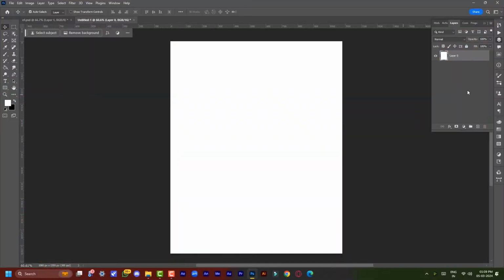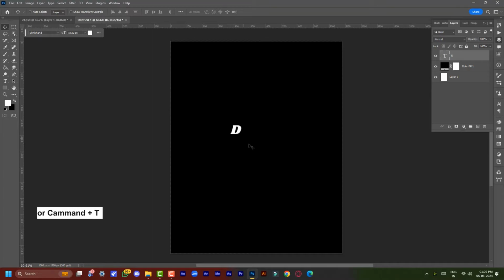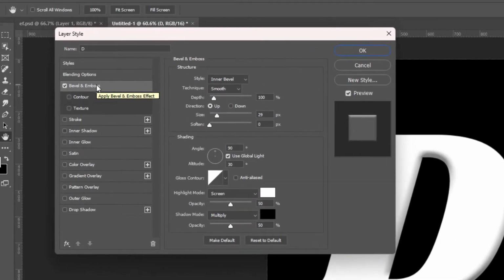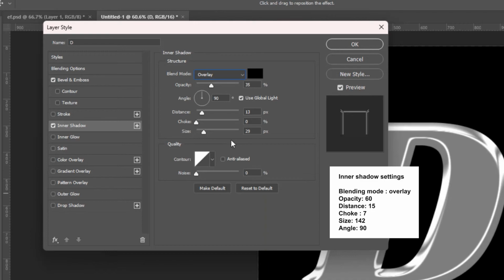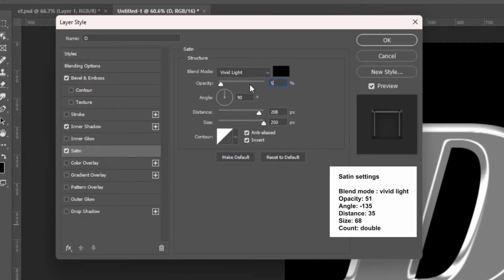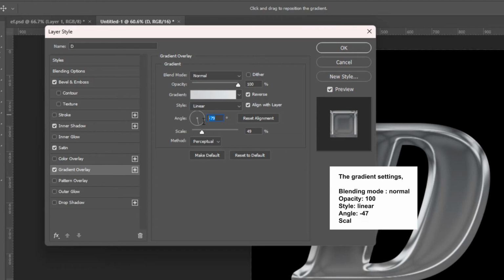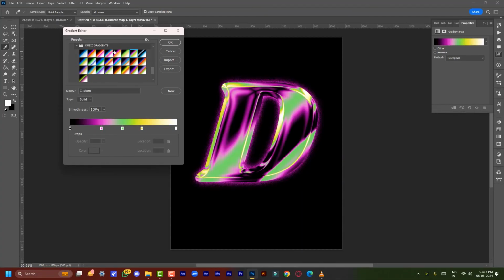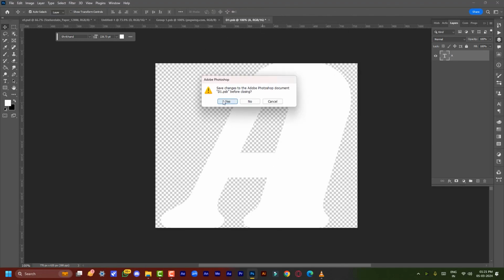Photoshop Tutorial: Chrome Effect in Photoshop | Designsubway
Hey everyone in this photoshop tutorial we will create Modern Chrome Effects in Photoshop. we will also cover topics like  effects in photoshop, photoshop layer style tutorials, Trendy effects in photoshop tutorials, photoshop tutorials for beginners, creative line effects in photoshop, Photoshop poster tutorials and more!